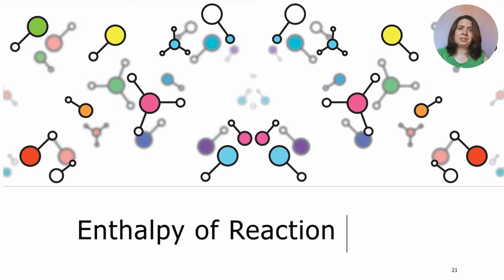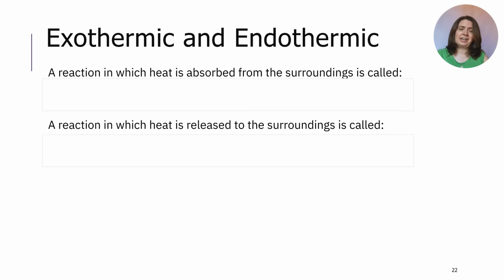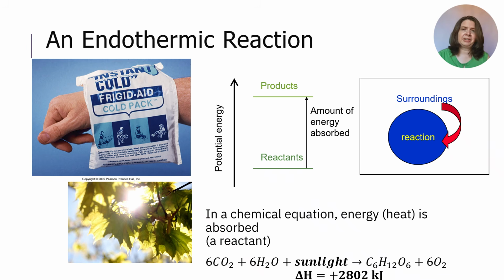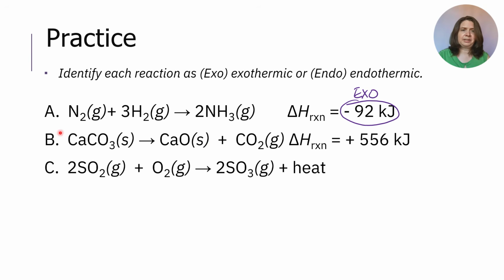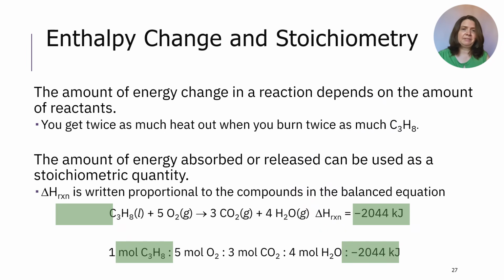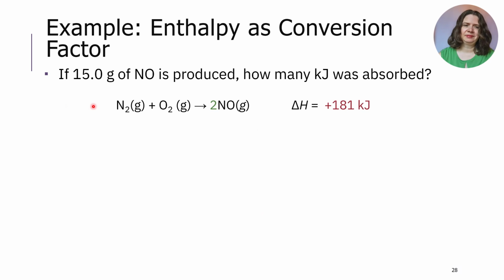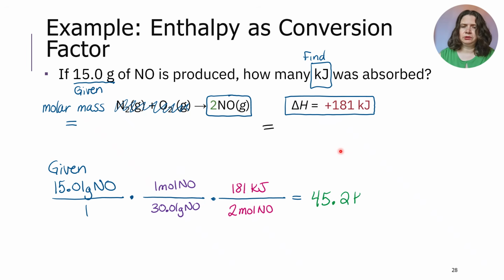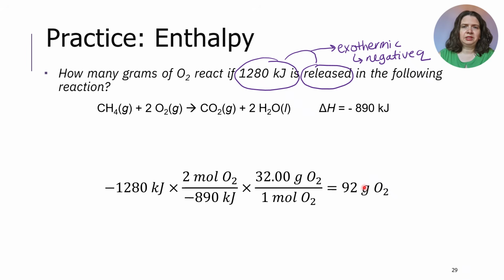11-4 Enthalpy of Reaction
Enthalpy of a reaction
Using reaction enthalpy as a converstion factor